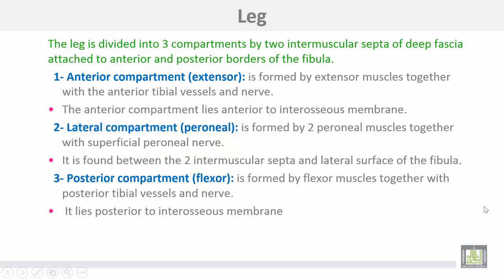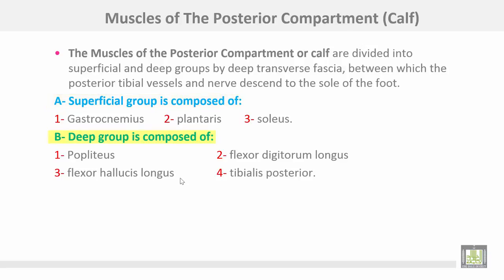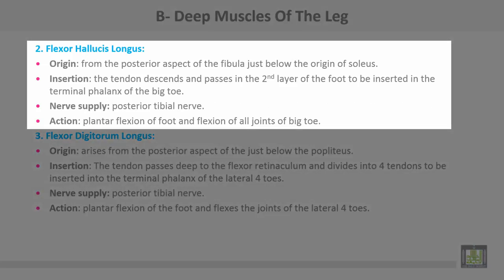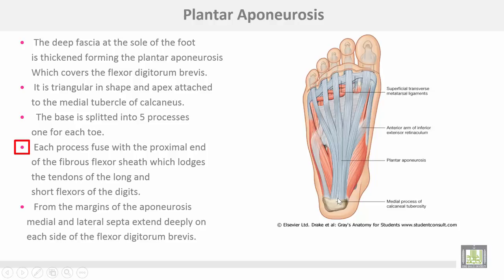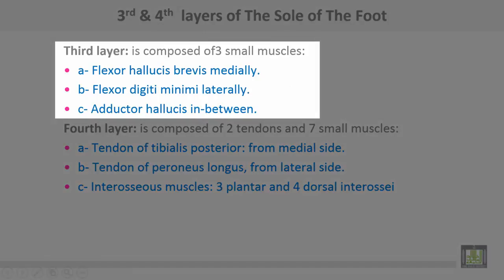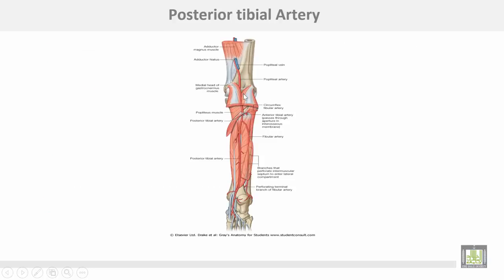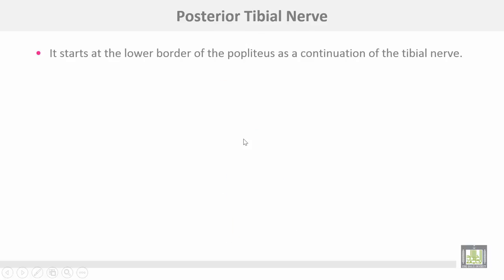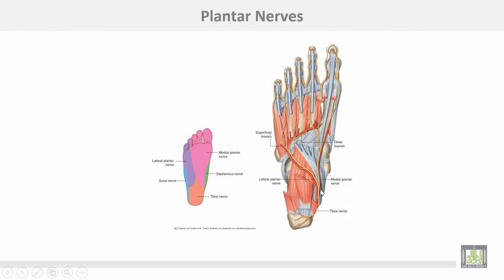Anatomy 1 | C4 - L6 | Back of the leg and sole of the foot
Lecture 6 : Back of the leg and sole of the foot
1- Muscles of the back of the leg
2- Blood vessels and nerves at the back of the leg
3- Muscles, vessels and nerves at the sole of the foot